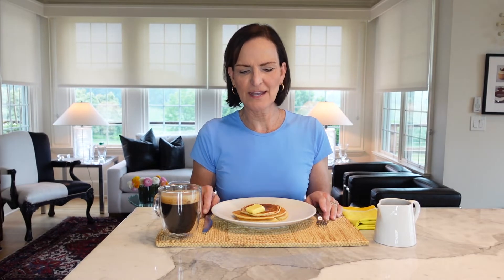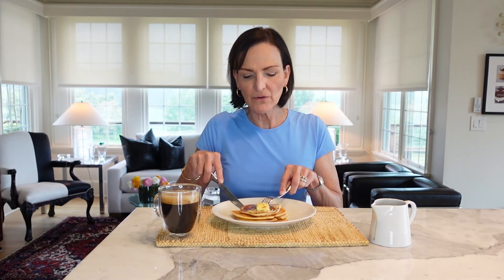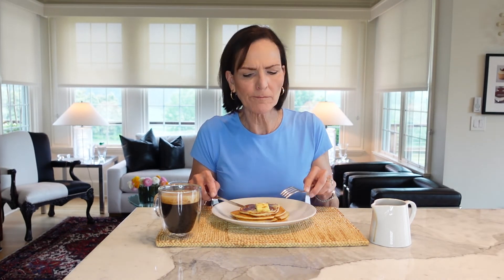You're Eating Pancakes Wrong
Pancakes have been eaten and enjoyed for millennia, but how you should eat them? Knife and fork, fork only, or rolled like a burrito? In this entertaining video, Heidi gives us her take on using utensils to eat pancakes and tops it off with a little bit of history.